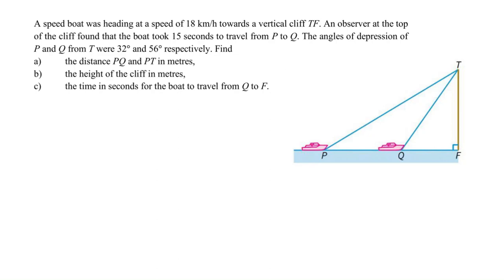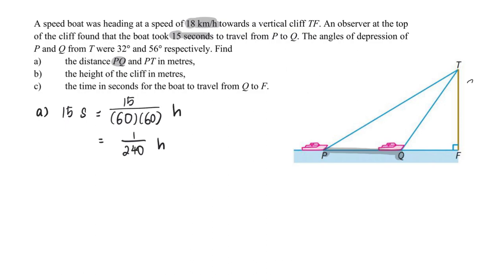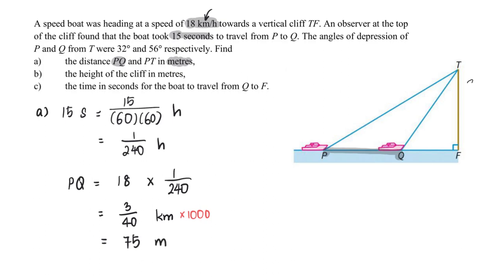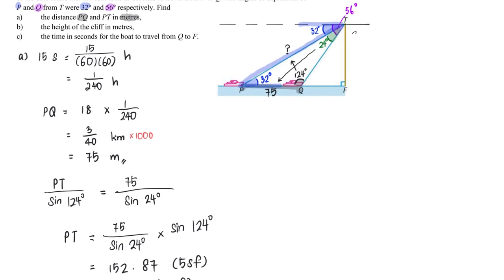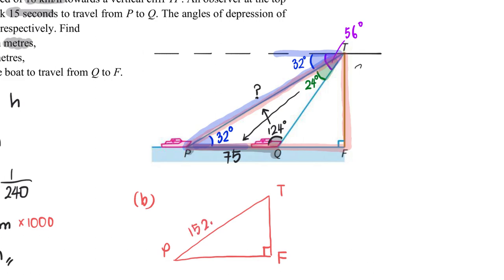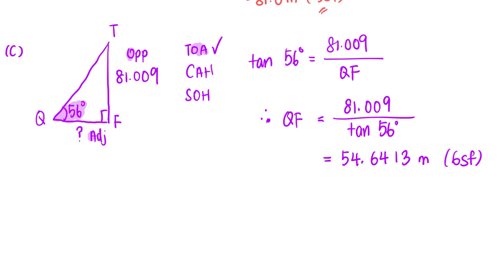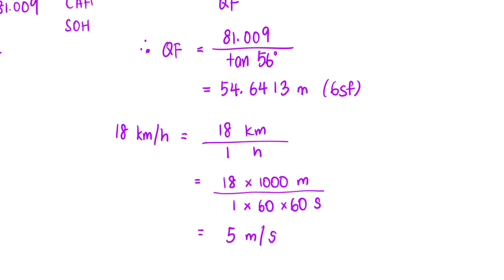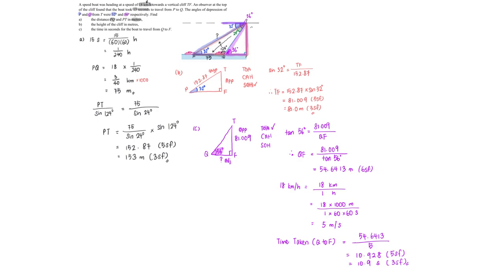Problem Involving Angles of Elevation and Speed (Sine Rule)